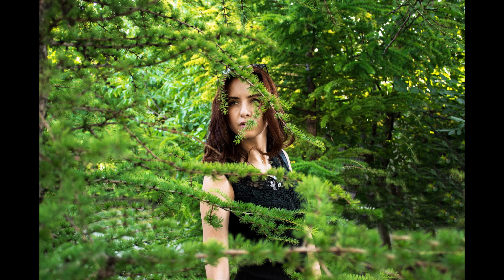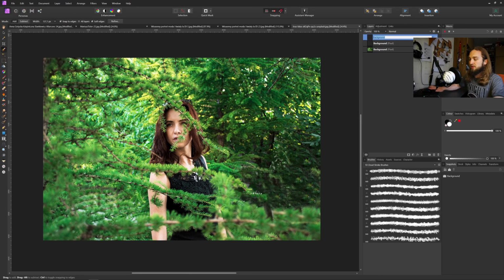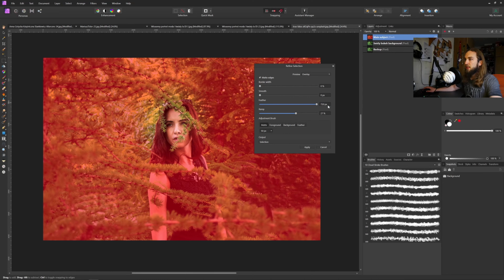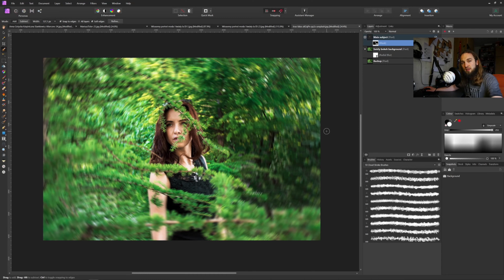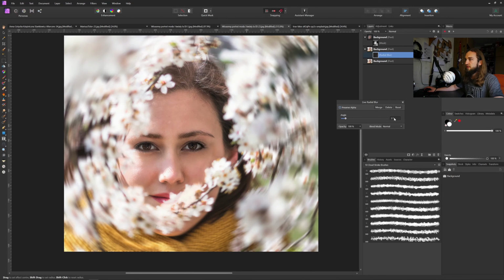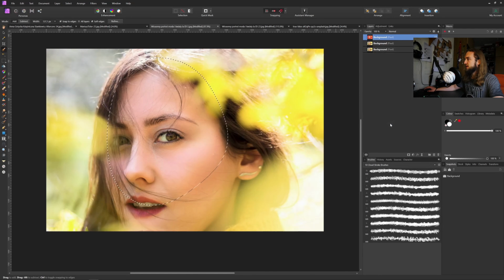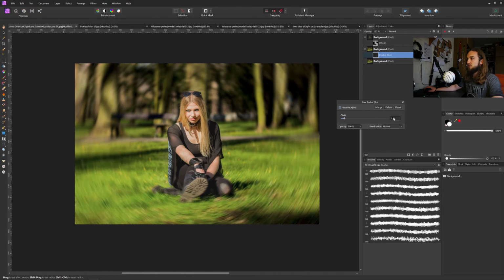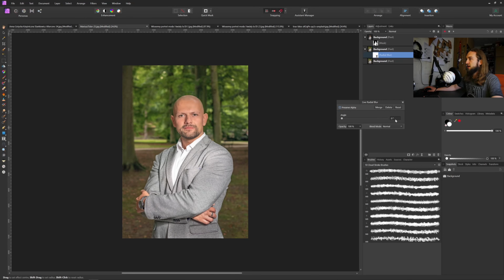🎨 Fake TWISTED BOKEH effect - Petzval Helios 44 lens faked - Affinity Photo beginner tutorial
today I'm going to show you how to make a twisted bokeh effect. No Petzval or Helios lenses. Easy processing in Affinity Photo. It will not be a perfect and ideal effect, but a simple procedure that adds a bit of an artistic flair to the photo. Remember to comment and let me know what do You think.

00:00 Intro
00:25 Photo examples and overview
00:35 Examples and where to find them
01:33 Twisted bokeh - example #1
02:18 Masking
03:50 Adding blur
04:20 Done !
04:30 Where to get twisted bokeh lens ?
05:20 Twisted swirly bokeh - example #2
06:46 Twisted swirly bokeh - example #3
08:27 Twisted swirly bokeh - example #4
09:40 Twisted swirly bokeh - example #5
11:47 Swirly bokeh BEFORE & AFTER - showcase all examples
Where to get it?
Lensbaby swirly lens
Lensbaby Trio
Lensbabt Twist 60
Helios lens - search on ebay and 99% someone sells it used locally.
In the original optic effect, the circles of light (circles of confusion - bokeh effect) would be rather egg-shaped, narrower, slimmer and curved. With the conversion
we just gently blur the entire background using circle as a base for the blur direction. There is a difference. We will use the radial filter affinity photo provides. Also it does add a bit of an "Orton effect" to the whole image. Especially old vintage lens like to make highlights 'bloom' a bit creating a halo around them.
While masking, instead of manipulating the refine parameters, you could go ahead and create filters and create a mask
with a circular gradient. The most important thing is that the sharp part of the image and the blurry backgorund should be seemless
Lenses which can produce the twisted swirly bokeh effect :
- Petzval (Lomography)
- Helios lens like 58mm and 88 and others
- Lensbaby
The effect works better at full frame, the edge of the optics is where the effect is the strongest. With smaller sensors
these parts of the lens are not used.
The swirly bokeh effect is in every lens, just not visible. The most important thing is to photograph as close as possible to our subject and that there are many light sources in the background. Aperture works best around F2 :)
Helios lens are very old, try to find some in a decent condition. In soviet russia they didn` know about quality assurance someevery lens can be a bit different with lighter or stronger effect. Try Your luck :) But the swirly or twisted bokeh effect is always there. We use radial filter affinity photo provides but there is a lot more 'blur' tools that we can use. All in the end provides a similar result. The twisted bokeh effect is nicely merged with the origina sharp imageto make a realistic effect of the swirl, twirl, twist, whatever You will call it :)

rest are mine.

Likes, subs and comments hepl me out a lot. Feedback is much appreciated ! 🖖